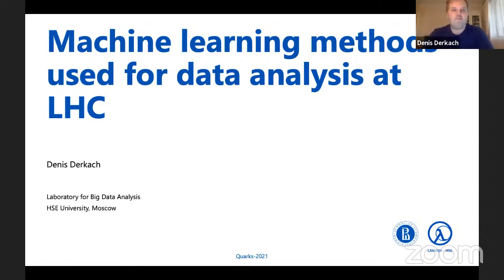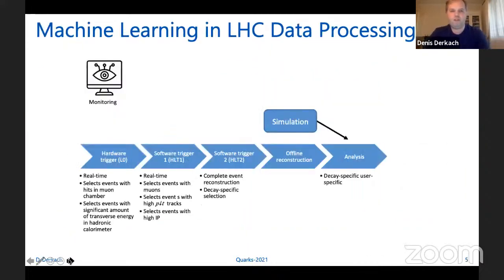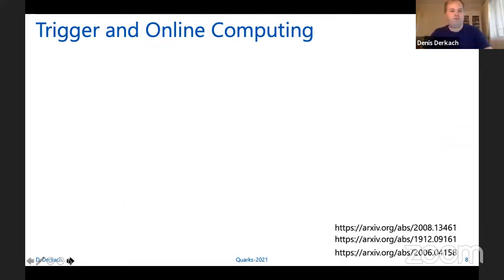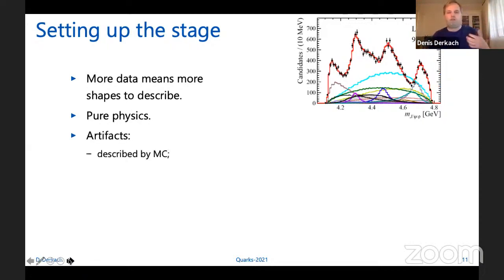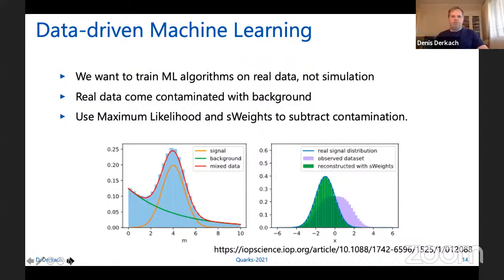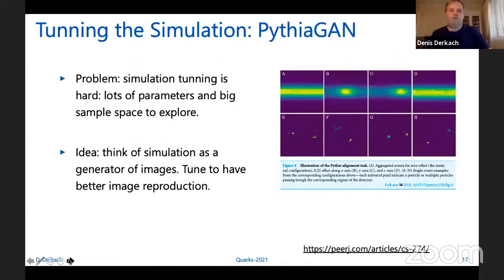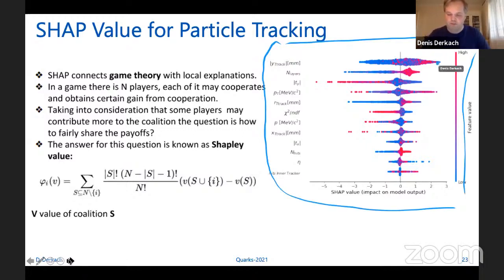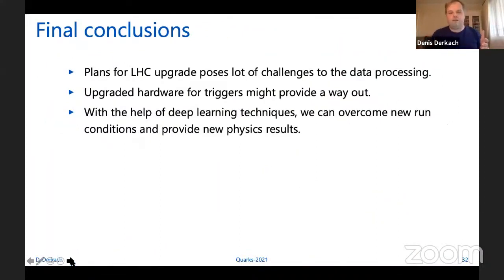Machine learning methods used for data analysis at LHC (D. Derkach)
Denis Derkach (HSE, Moscow)
Machine learning methods used for data analysis at LHC